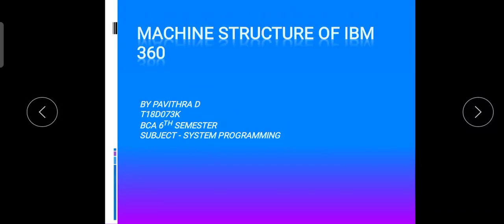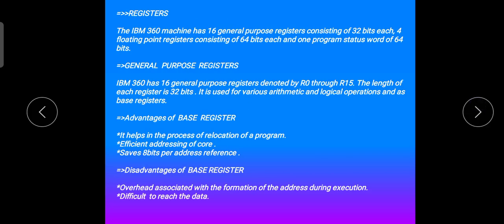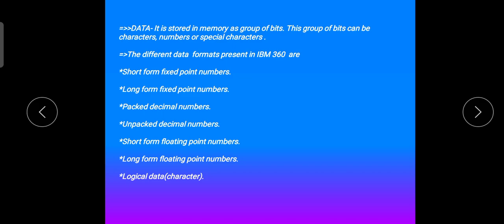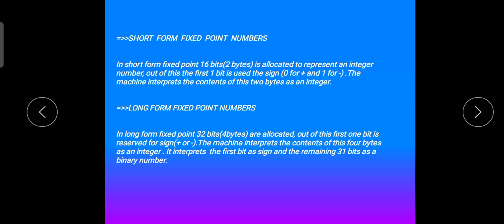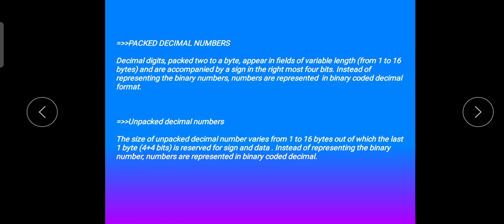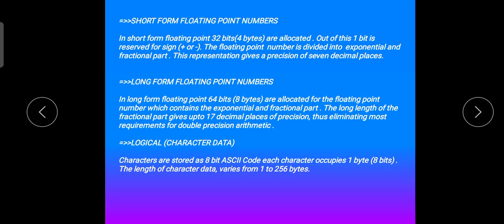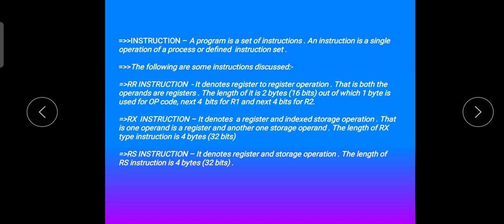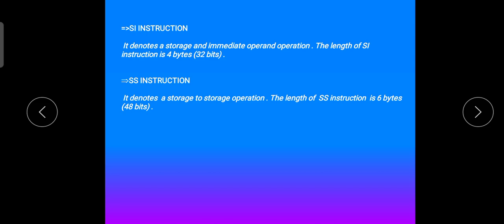System programming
Machine structure of IBM 360